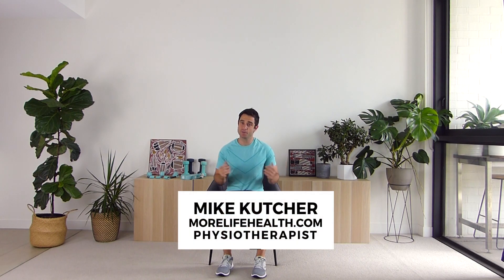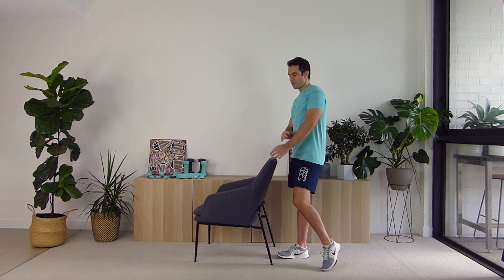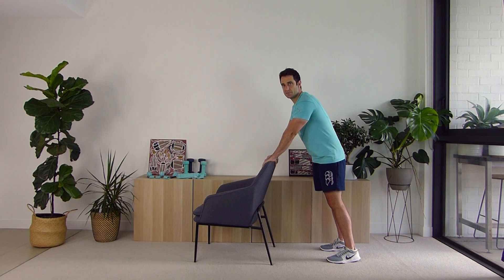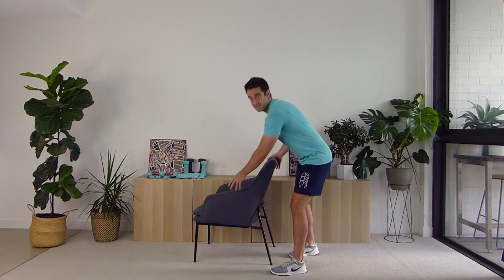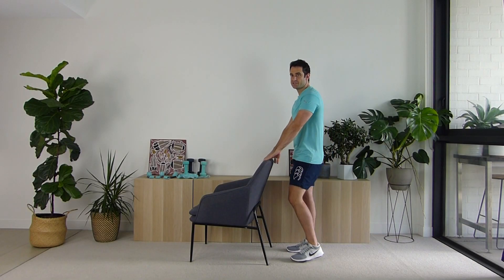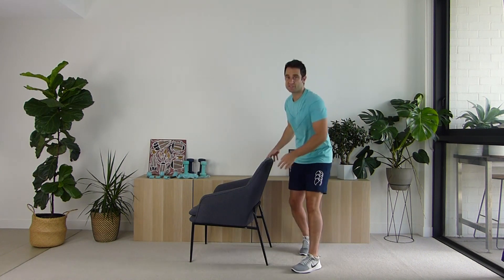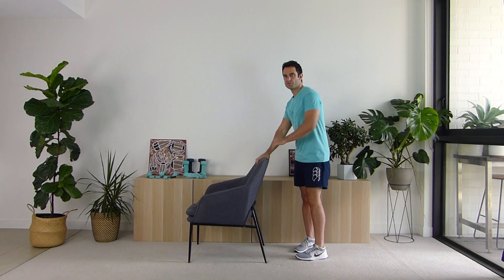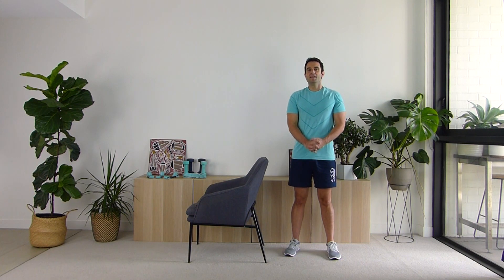3 Easy Exercises for Seniors to Build Strength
In this video, I'll guide you through three simple exercises specifically designed for seniors looking to improve their strength and overall health. These easy-to-follow exercises require minimal equipment and can be done at home or in a gym setting. I'll walk you through each movement, focusing on proper form and technique to ensure safety and effectiveness. Whether you're starting your fitness journey or looking to maintain your strength, these exercises will help boost your energy and enhance your quality of life.

Mike is a licensed physiotherapist; however, he is not your physiotherapist and cannot diagnose you via the internet. You should not rely on this information as a substitute for, nor should it replace, professional medical advice, diagnosis, or treatment.

If you have any concerns or questions about your health, you should always consult with a doctor or other healthcare professional. Do not disregard, avoid, or delay obtaining medical or health-related advice because of something you may have read on this site.

The use of any information provided is solely at your own risk. Consult your doctor or healthcare provider before starting a More Life Health program or any other fitness program to determine if it is suitable for your needs. Do not begin this fitness program if your doctor or healthcare provider advises against it.

If you experience faintness, dizziness, pain, or shortness of breath while exercising, stop immediately.